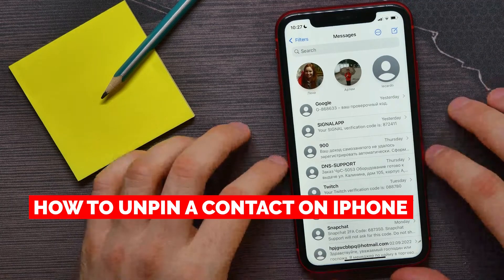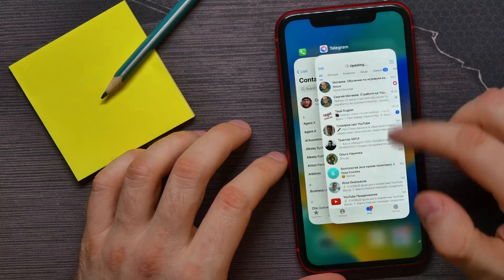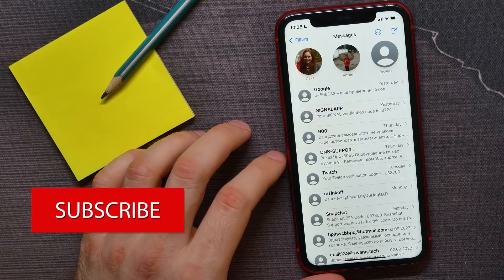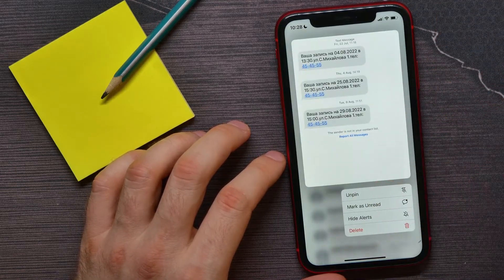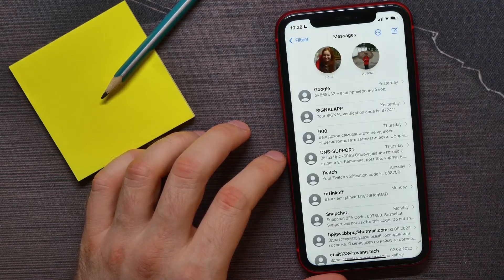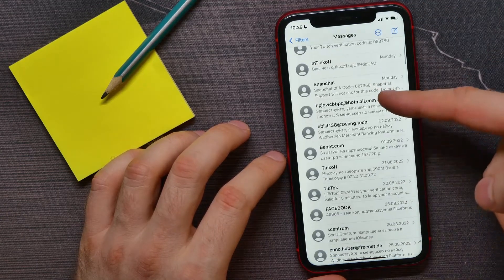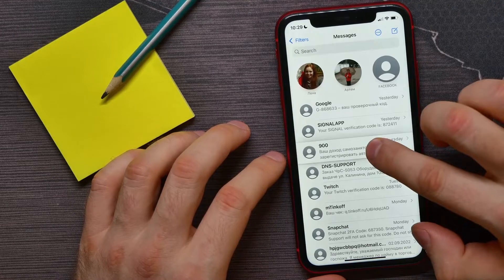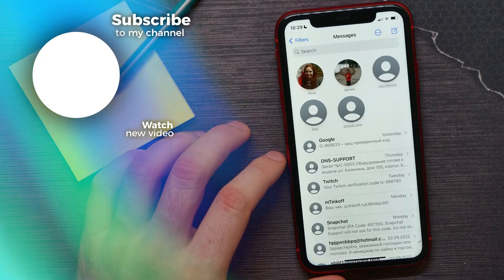How To Unpin a Contact On iPhone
In this video i show simple way How To Unpin a Contact On iPhone